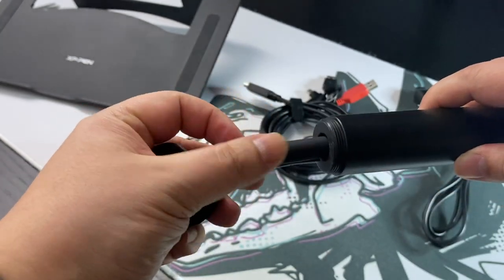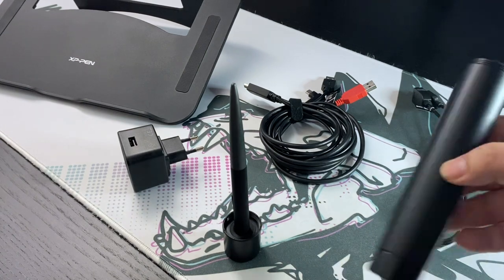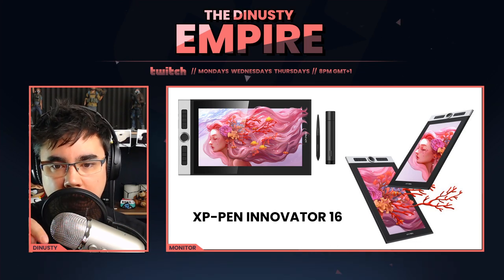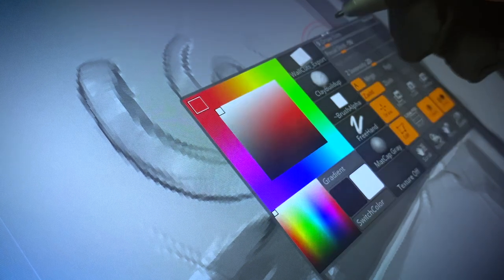My Thoughts: XP-Pen's Innovator 16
Timestamps -
0:00 Intro
0:38 Hardware breakdown
3:00 XP-Pen Software
3:23 Display Close Up [Zbrush]
5:17 Display Close Up [Photoshop]
5:44 Final thoughts

Here are some links to the regional stores if you would like to pick one up.

Harris Heller - Call me Daddy